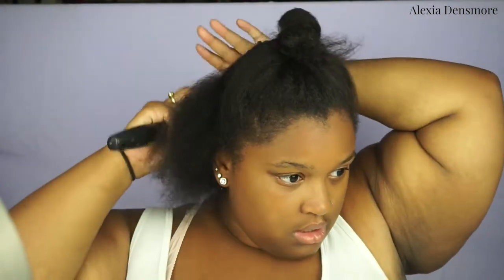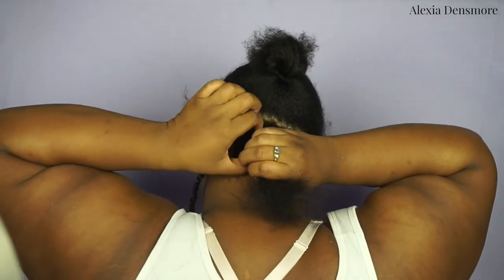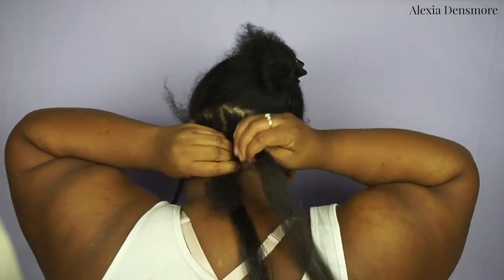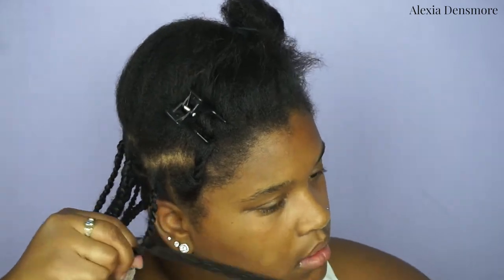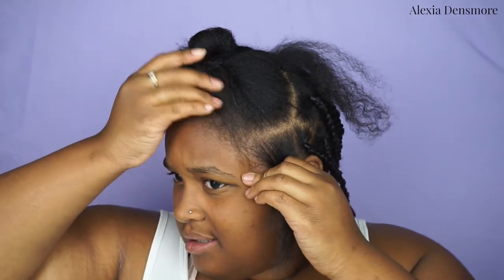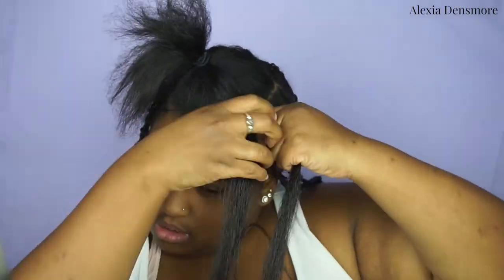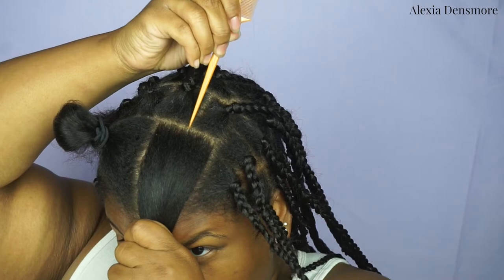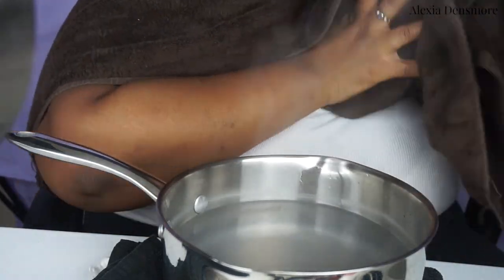Easy Box Braids Tutorial